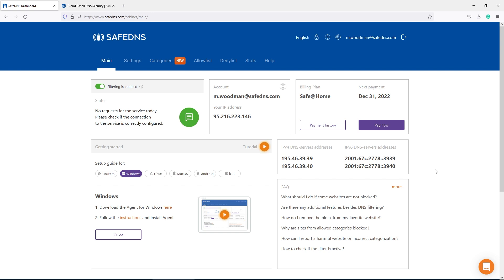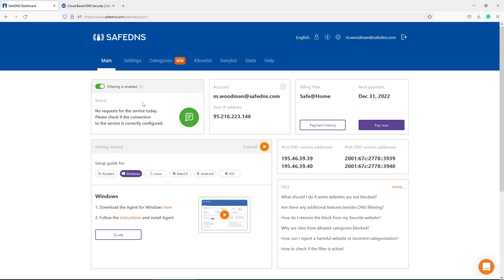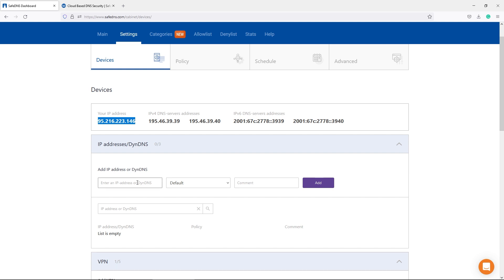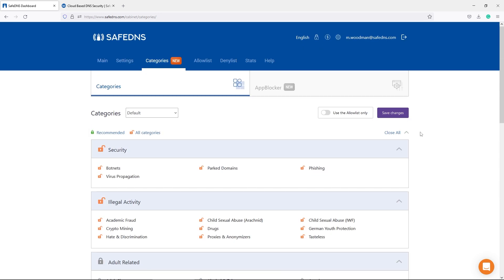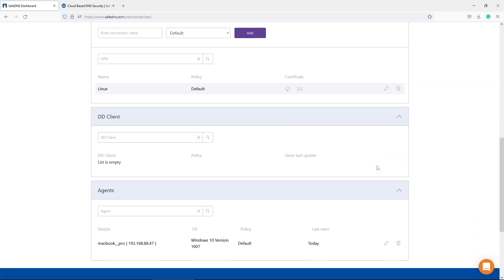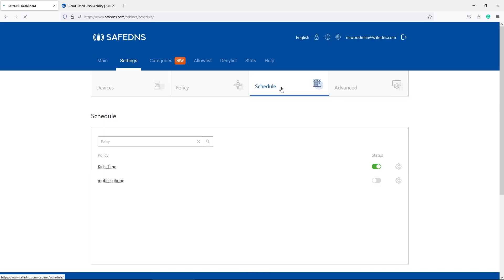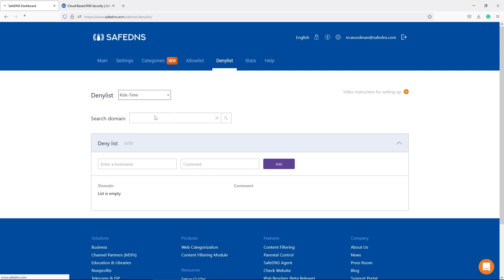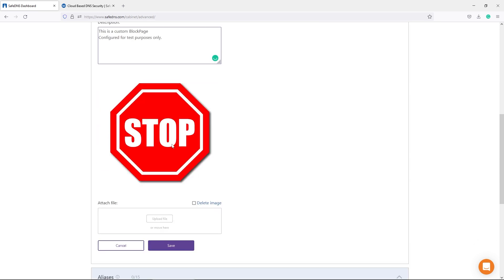SafeDNS Dashboard Overview for Home Users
Learn about how to set up a web filtering solution for home in this video tutorial.
Stay on the safe side of the internet!

0:00 Main page overview
0:51 Setting up the filtering on router
1:45 What is the policy?
2:09 What is the category?
2:33 AppBlocker feature
3:02 SafeDNS Agent
3:57 Internet schedule
4:36 Allow & Denylists
5:20 Custom blockpage